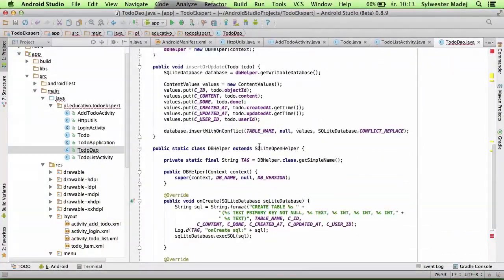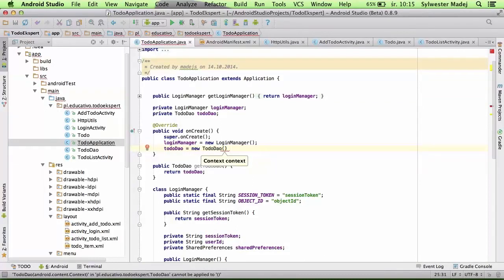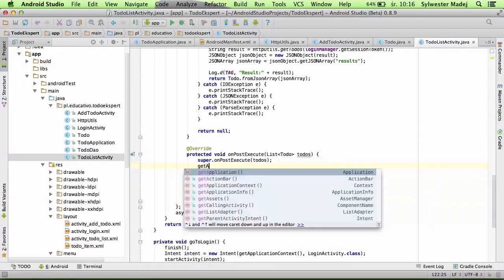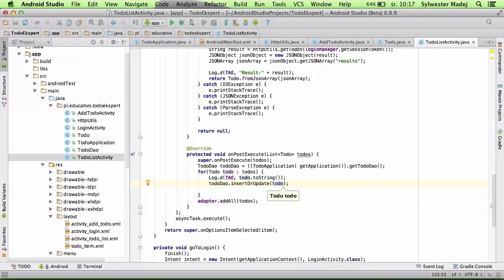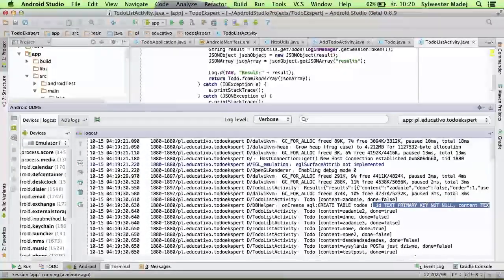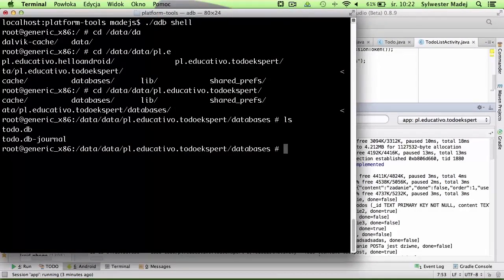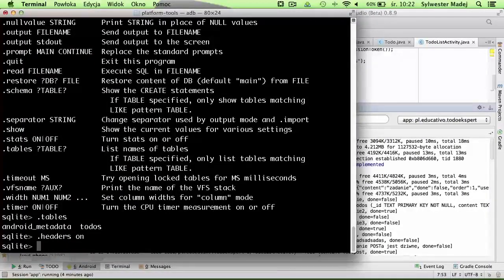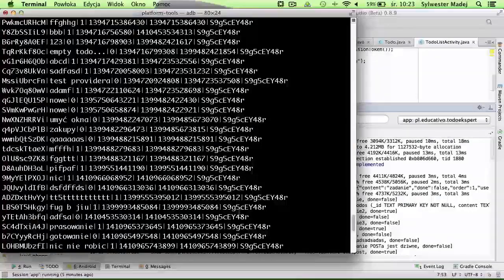012 Saving data to database part 2